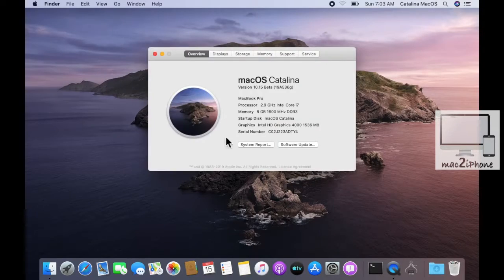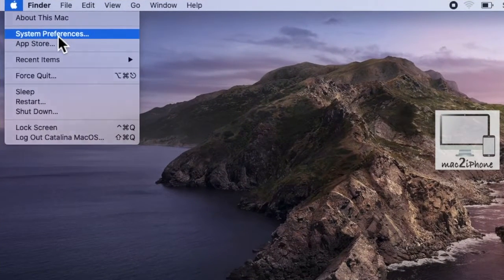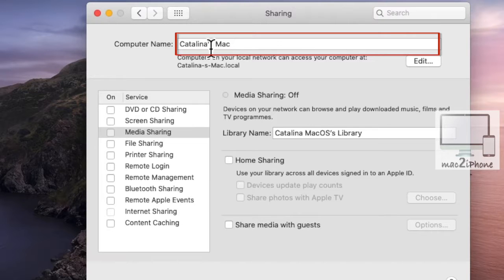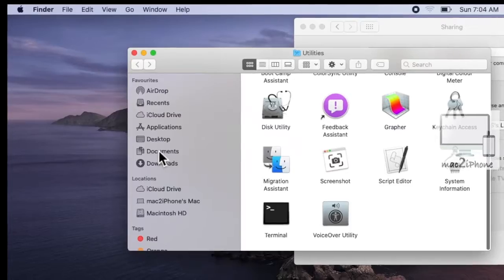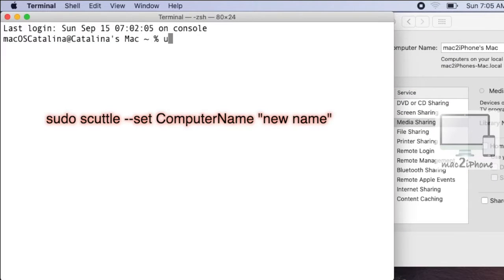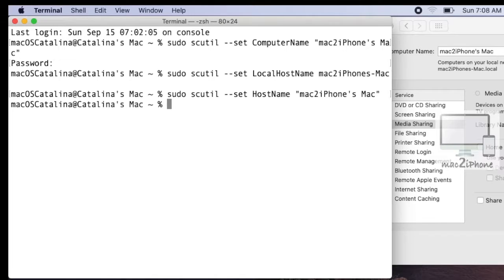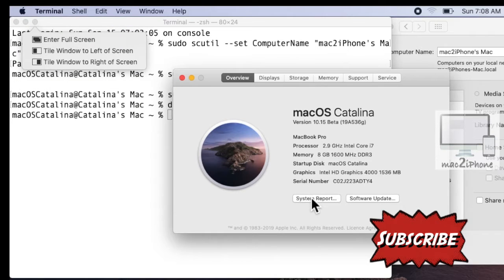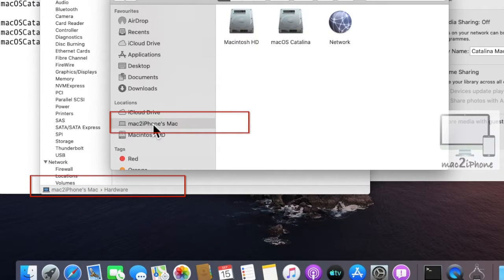HOW TO CHANGE MAC COMPUTER NAME or Owner Name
How to change Mac computer name or How to change Mac owner's name

Terminal Commands 1# sudo scutil --set ComputerName "New name"
2# sudo scutil --set LocalHostName "new name"
3# sudo scutil --set HostName "new name"

** dscacheutil -flushcache

How to change your mac computers name
How To Change The Name Of Your Mac
How to change your computer name
How to change Mac owner name